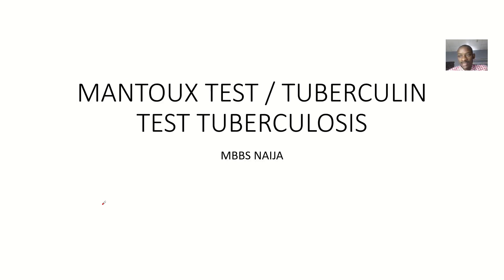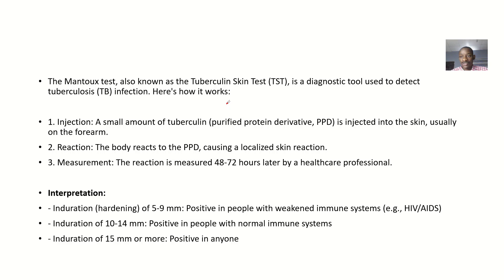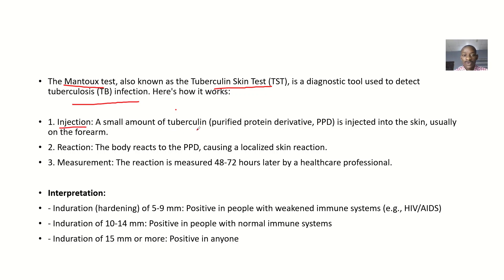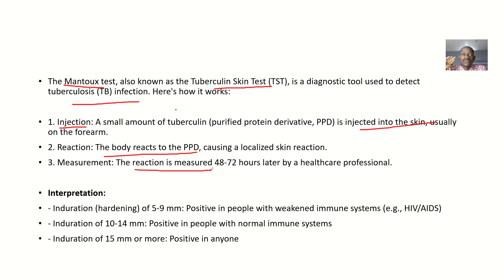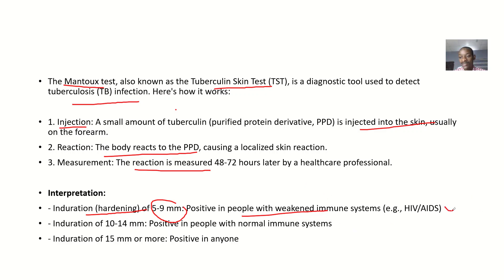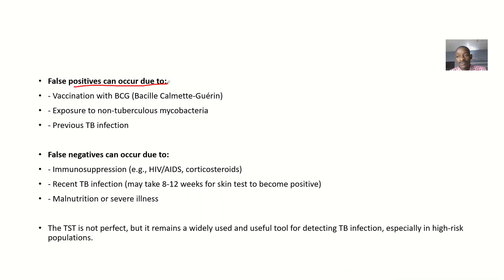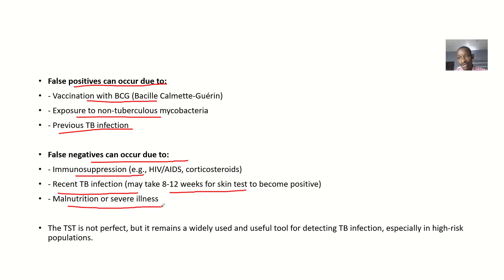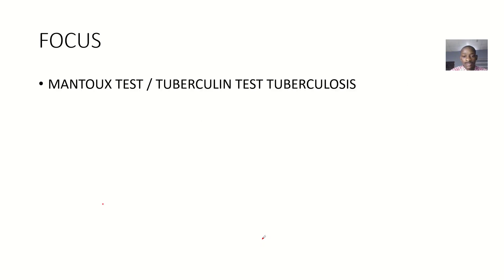Mantoux Test Or Tuberculin Skin Test for Tuberculosis ; Procedure and Interpretation of results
The Mantoux test, also known as the Tuberculin Skin Test (TST), is a diagnostic tool used to detect latent tuberculosis (TB) infection. Here's how it works:

1. Injection: A small amount of tuberculin, a purified protein derivative (PPD), is injected into the forearm.
2. Reaction: The body reacts to the tuberculin by causing a localized skin reaction, which is measured in millimeters.
3. Reading: The reaction is read 48-72 hours after injection.

Interpretation:

- 0-4 mm: Negative
- 5-9 mm: Positive (in individuals with risk factors)
- 10 mm or more: Positive
- 15 mm or more: Strongly positive

Note: The test only indicates TB infection, not active disease. A positive result requires further evaluation, including chest X-ray and clinical assessment.

False positives can occur due to:

- BCG vaccination
- Exposure to non-tuberculous mycobacteria
- Previous TB infection

False negatives can occur due to:

- Immunosuppression
- Recent TB infection
- Incorrect technique

The TST is widely used, but it has limitations. Newer tests, like interferon-gamma release assays (IGRAs), are also available and offer improved accuracy.